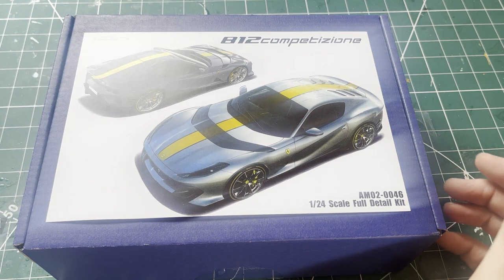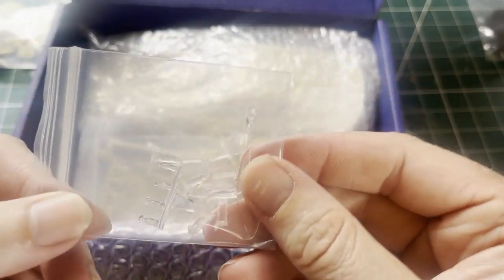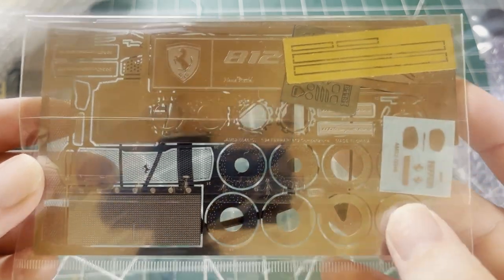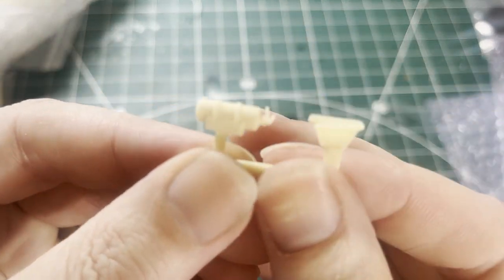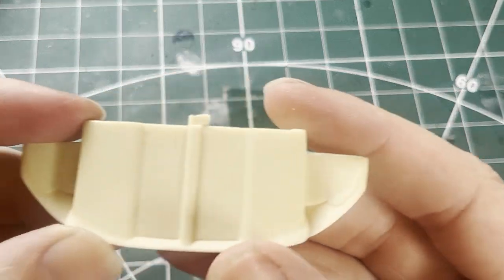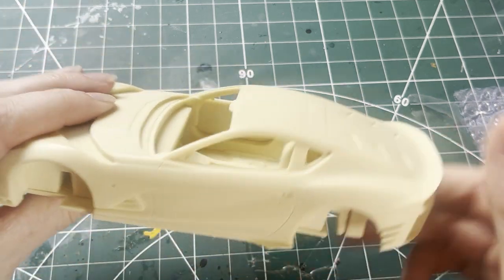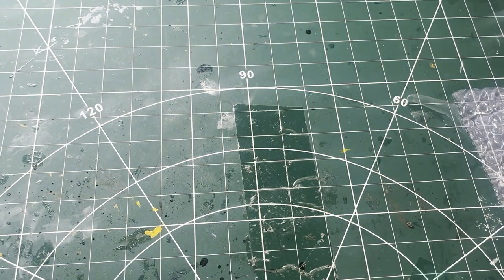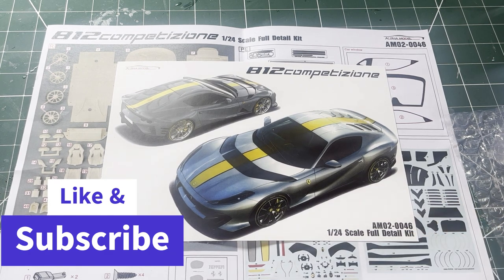Unboxing and review of the new alpha models AM2-0046 812 competizione ferrari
Features:
  This1:24 Ferrari 812 copetizione - Full Resin Model Kit include complete full resin car body parts components. Lithographically detailed parts for realistic interior features. Resin wheels and rubber tires. Acetate and vacuum formed glass parts. Photo-ethed detail parts.Decals and Foil Decals/Stickers.

    1/24 scale model
    Made from high-quality resin
    Intricate details and accurate proportions

All the views in these reviews are my own opinion and do don't reflect the views of games workshop or any third party.